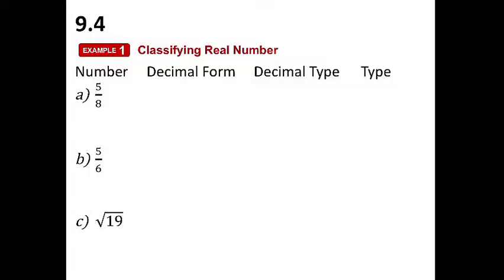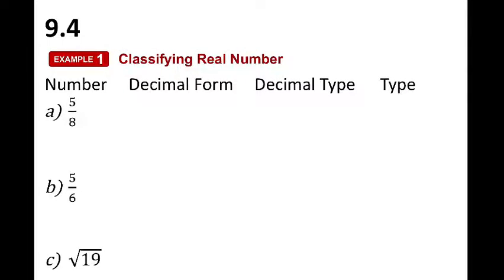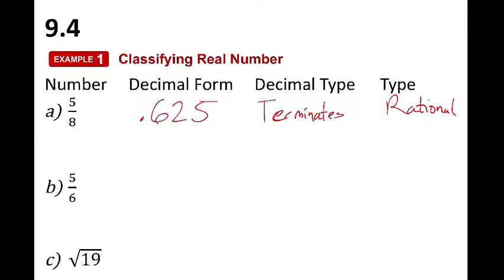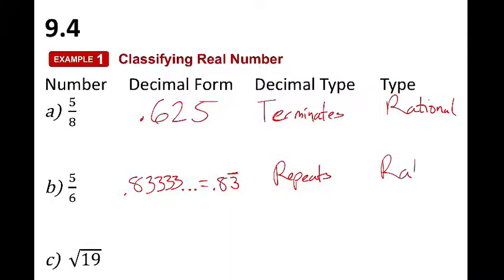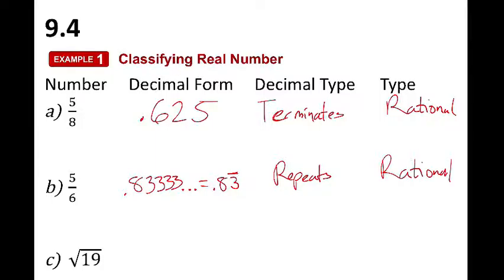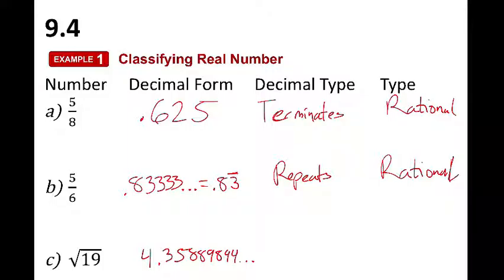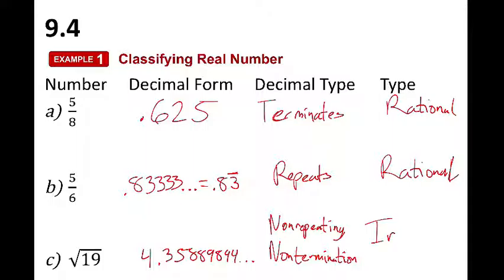PFM 9 4 Example 1